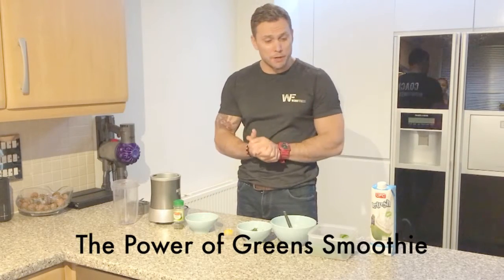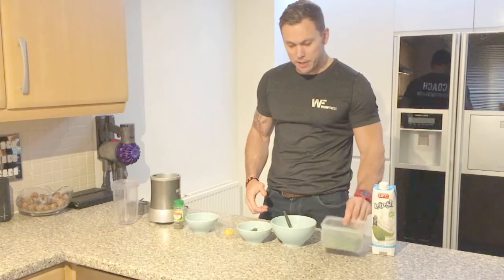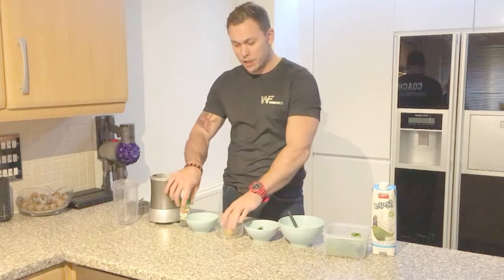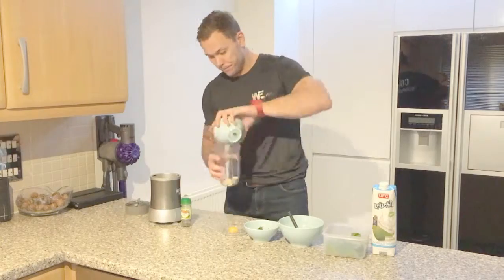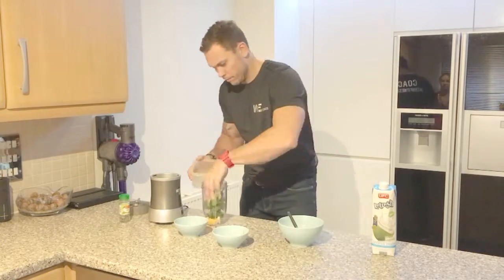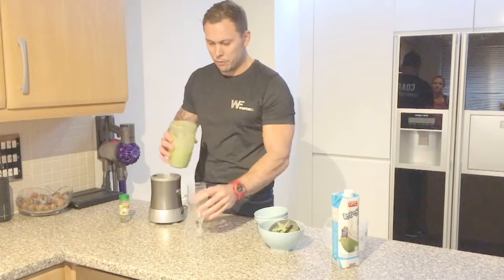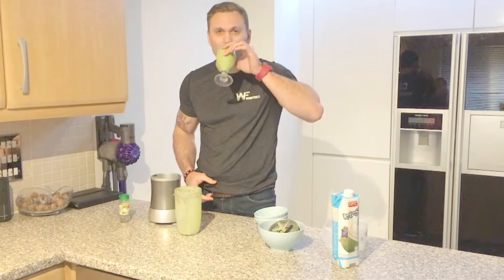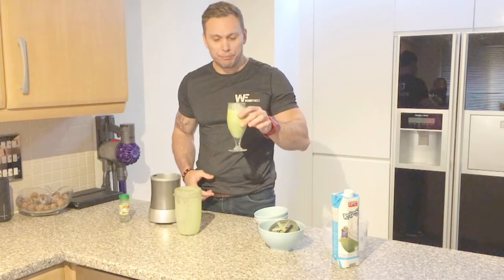The Power of Greens Smoothie | RECIPES | WERN FITNESS TV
Who's up for some super greens? 👊 🌿 Blend these ingredients together for a nourishing smoothie recipe.

- Coconut Water
- Spinach
- Crushed Ice
- Basil
- Mint
- Egg Yolk
- Cashew Nuts

Tag someone else that will needs a super green boost 👇👇

Loved this video? Share it and help someone else